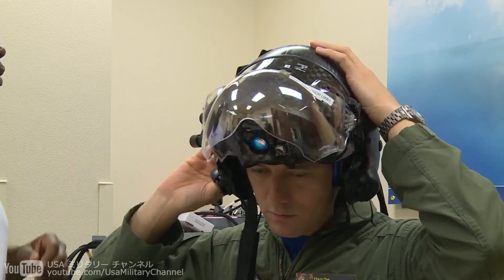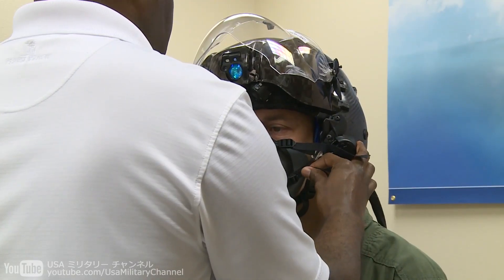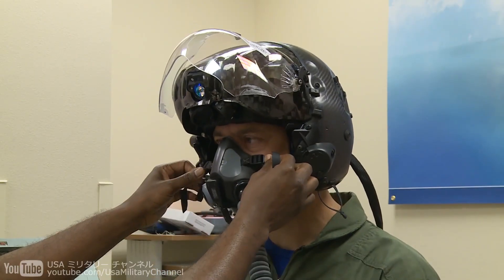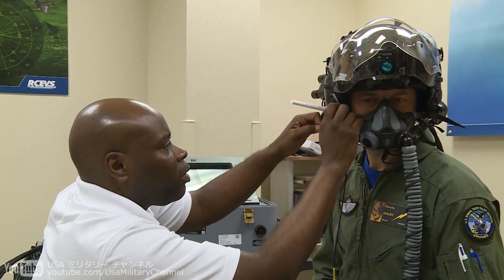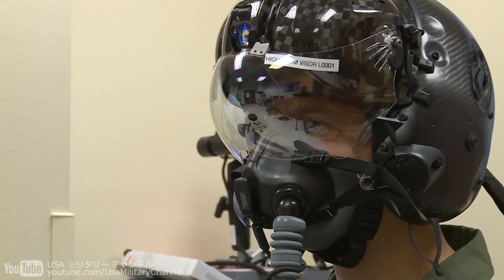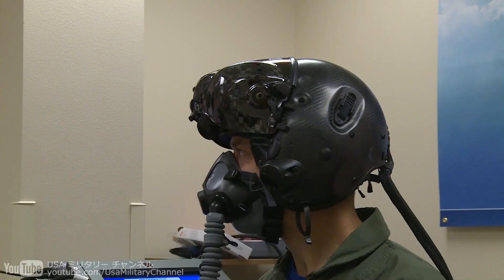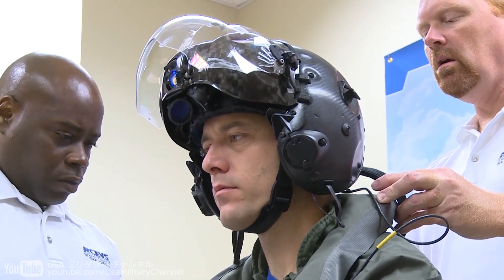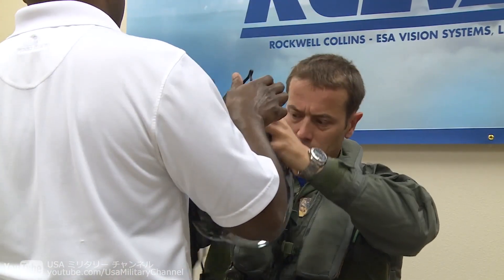【1個4,800万円】F-35戦闘機用ヘルメット｢Gen III HMDS｣のフィッティング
F-35ライトニングII戦闘機の専用ヘルメット｢F-35 Gen III Helmet Mounted Display System｣(Gen III HMDS)のフィッティング作業
価格は1個40万ドル(約4,800万円)